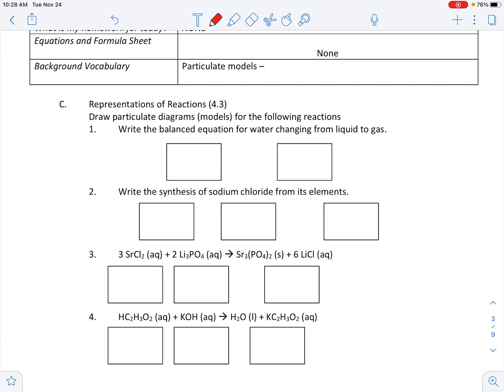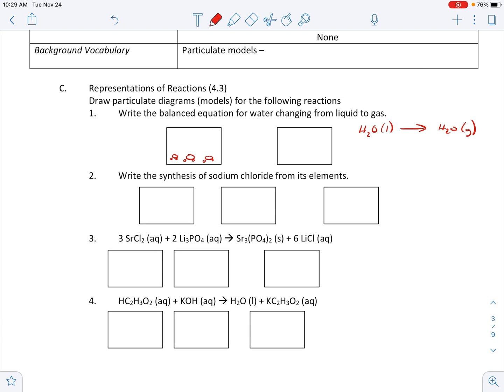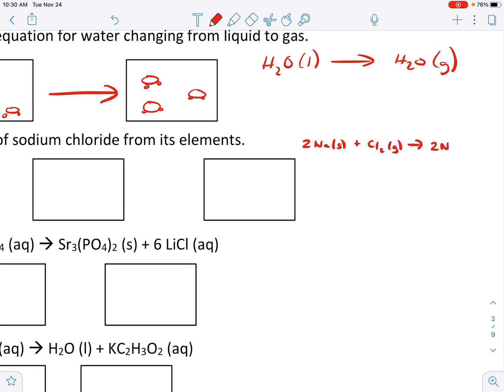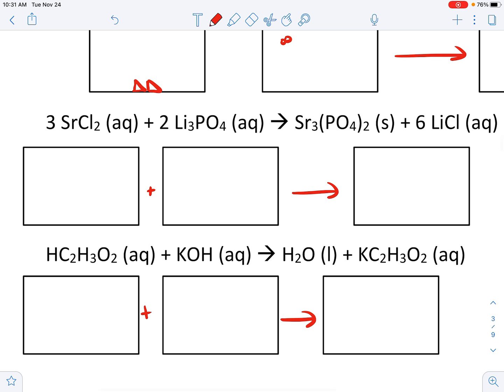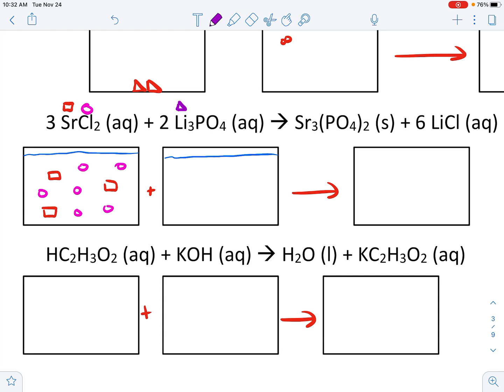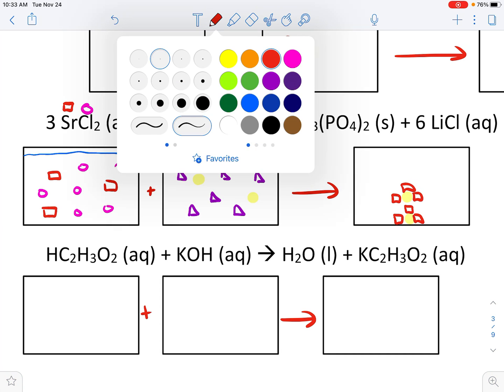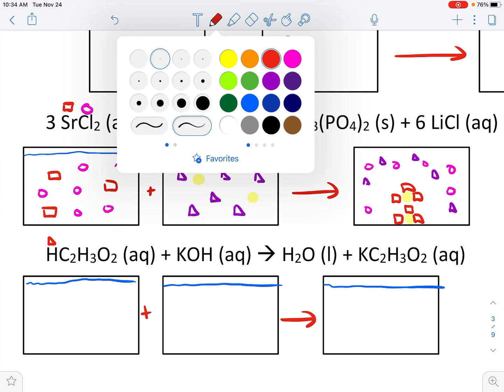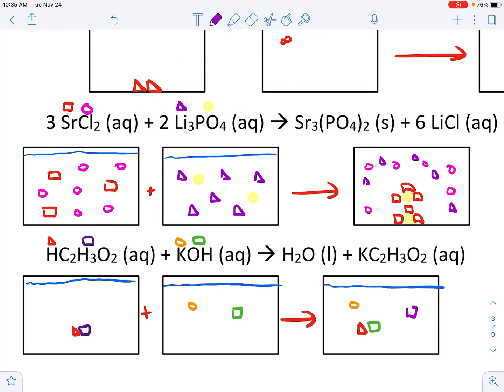4.3 Video - Reaction Particle Diagrams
In this video, we review particle diagrams.